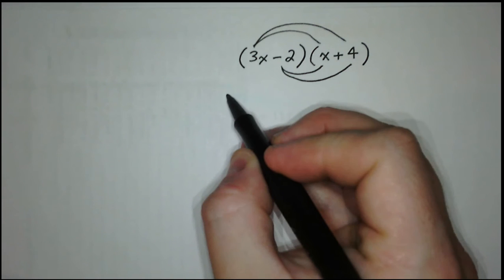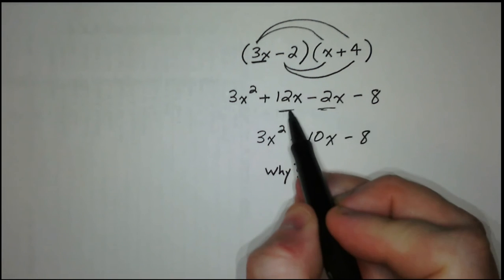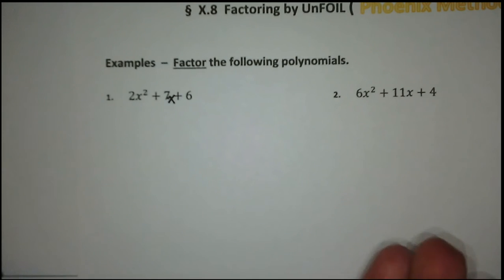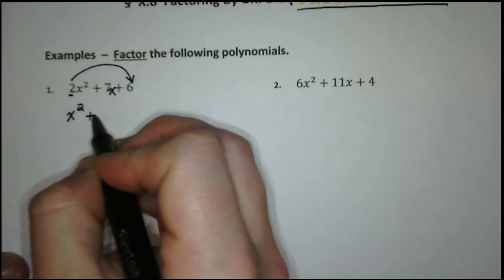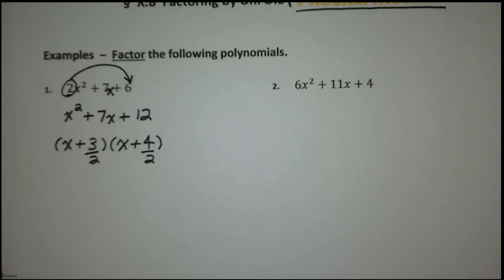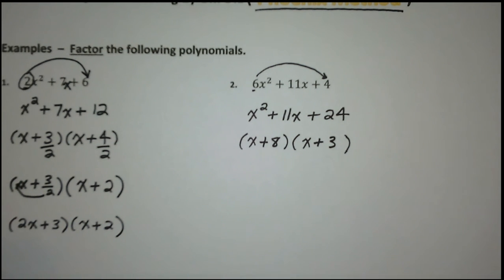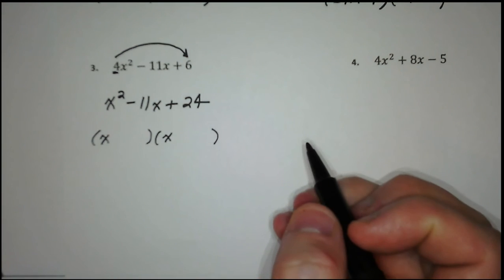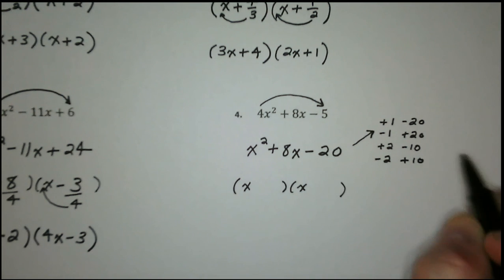Algebra II - X.8 Factor by UnFOIL (Phoenix Method)